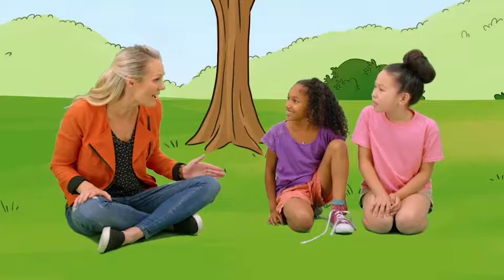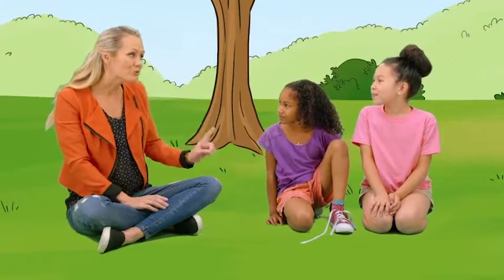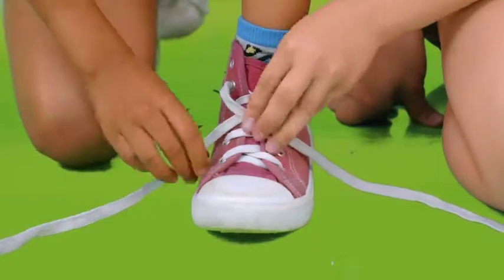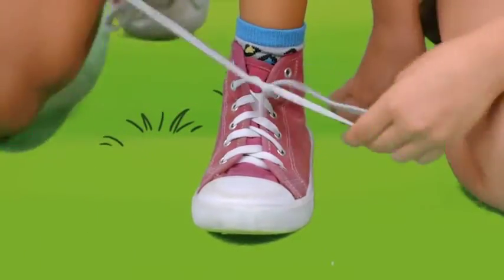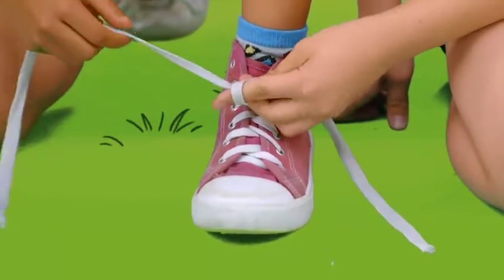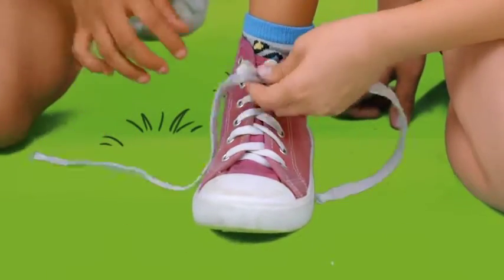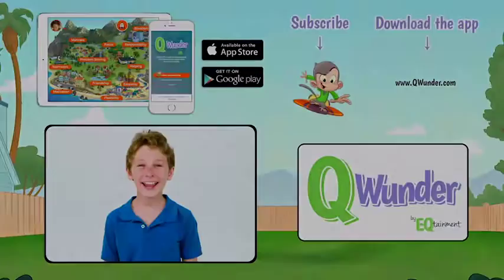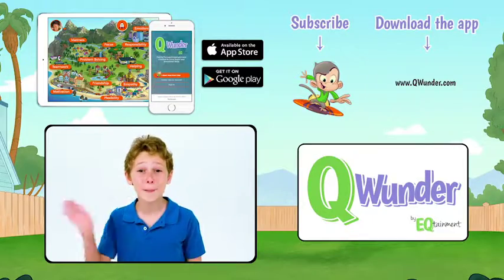Do Time - Tie Your Shoe Game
Here is a fun and challenging game to play with a friend! Are you able to do it?